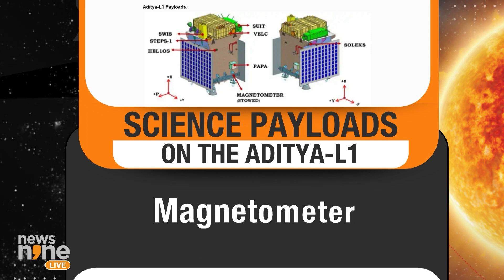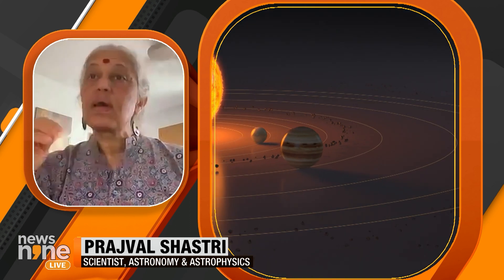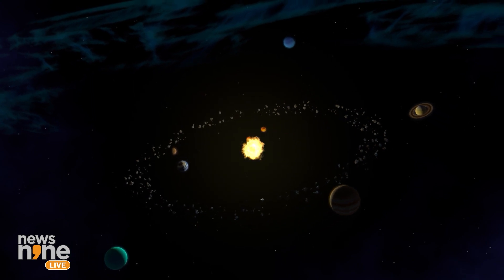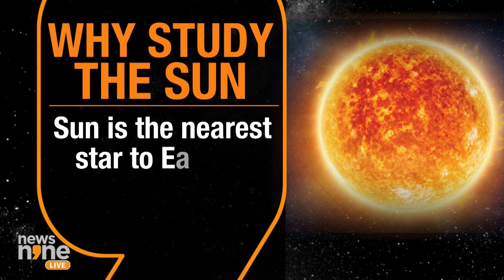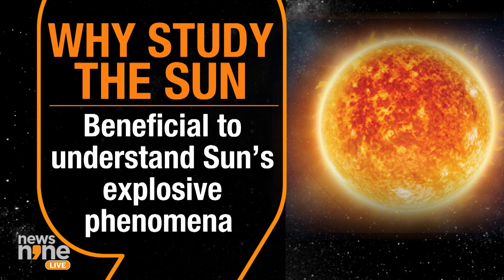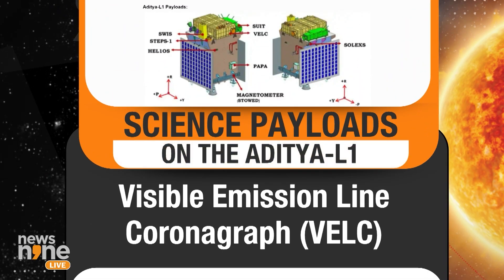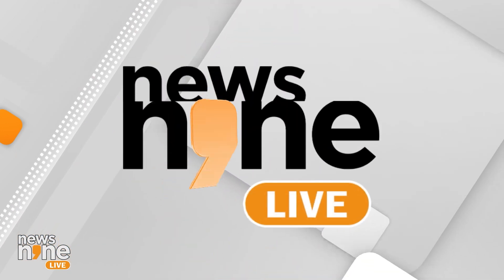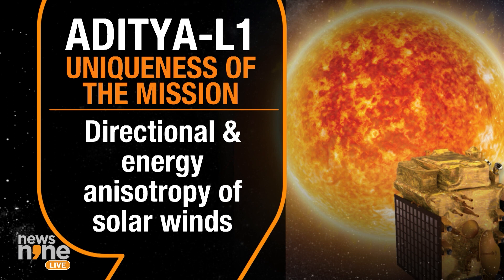ISRO's Solar Mission Aditya L-1 | Why is Lagrange-1 a Vantage Point? | India’s Solar Odyssey | News9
Explore ISRO's Solar Probe, Aditya-L1, stationed at the strategic Lagrange Point 1 (L1), that is a whopping 15 lakh kilometres away from Earth. Unravel the significance of this vantage point, offering uninterrupted solar views and paving the way for groundbreaking solar research. Uncover the intricacies of this cosmic endeavour, where the Sun's secrets are unveiled from a perspective like never before.